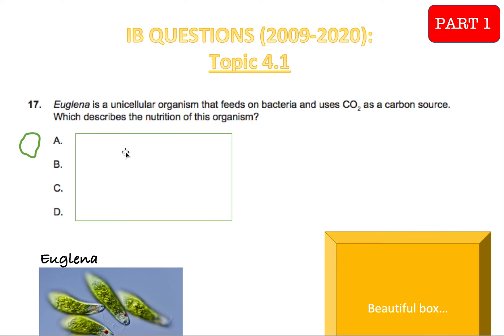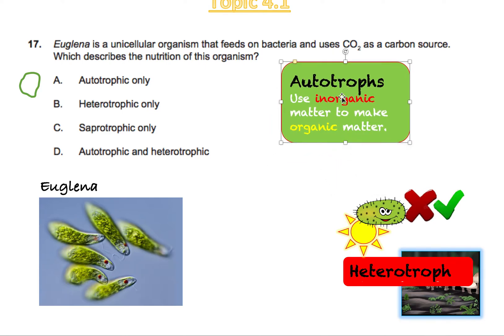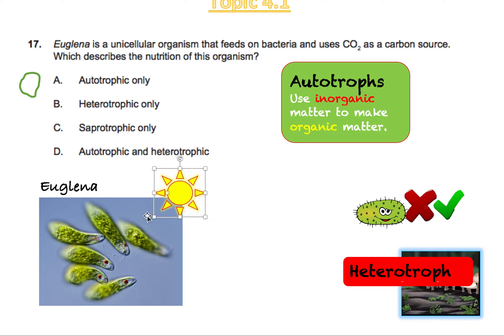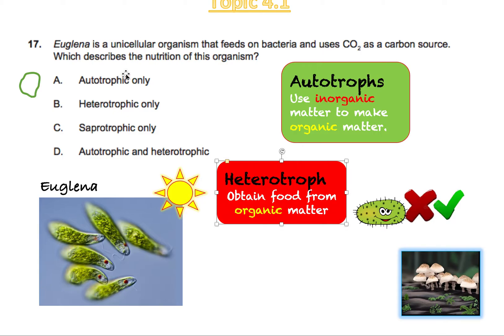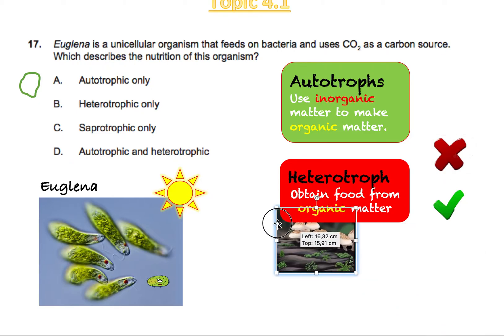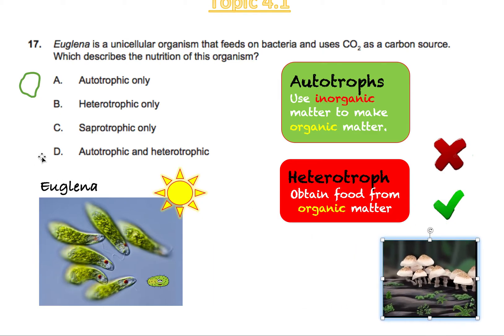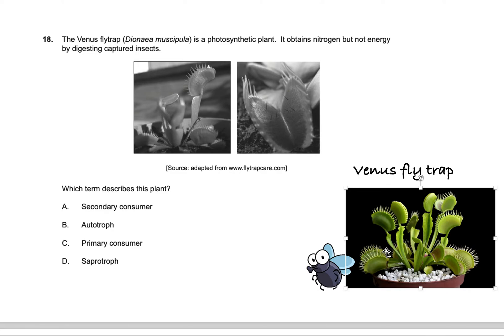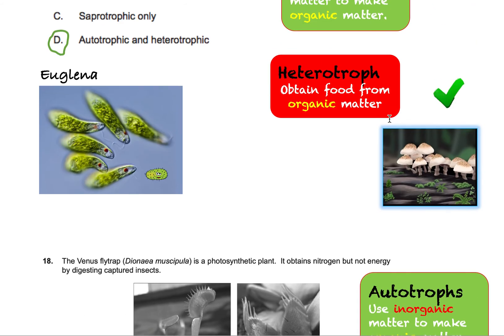(4.1) - IB QUESTIONS (#1) - Autotrophs, Heterotrophs etc - (IB Biology) - TeachMe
Ecology is EASY! TeachMe makes sure that every detail is covered. After watching our videos there is nothing extra that you need to learn for the IB because we go into detail and cover it all.

IN THIS VIDEO (part 1), we do past paper questions from 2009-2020 Paper 1 IB biology.